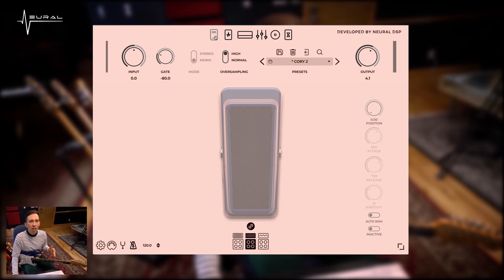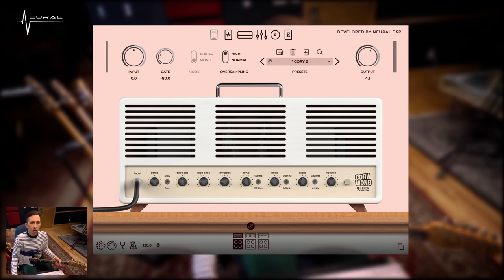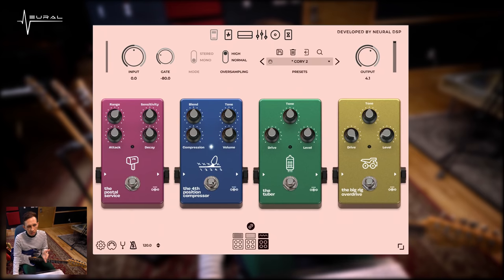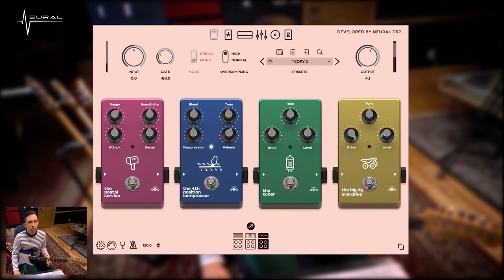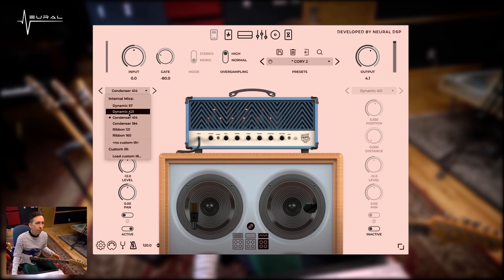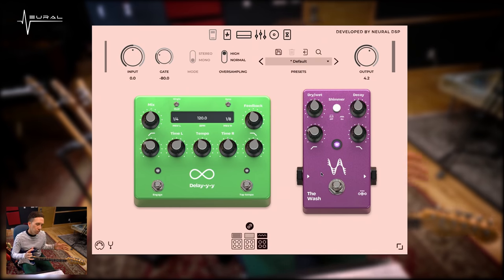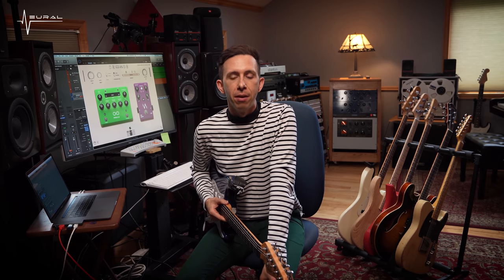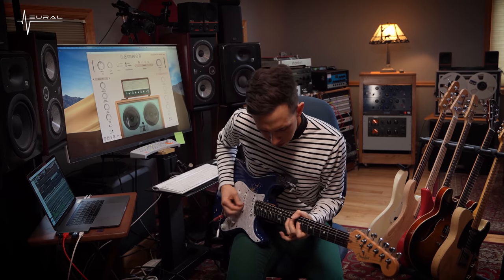Cory Wong // Archetype Cory Wong (plugin overview)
a more in depth overview of the plugin that Neural DSP and I developed together. yessss!